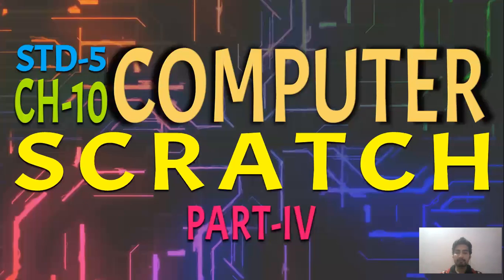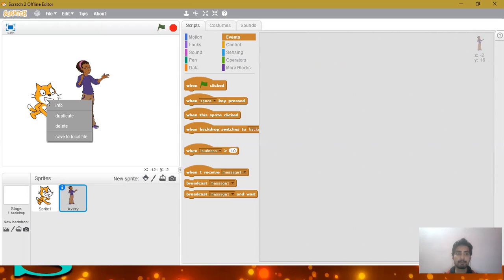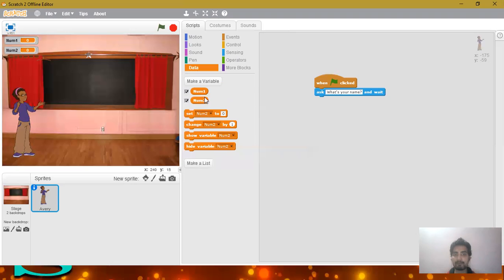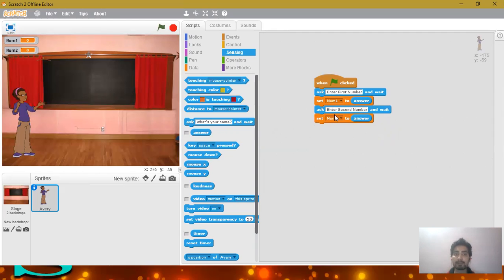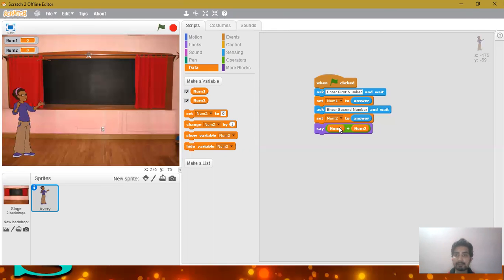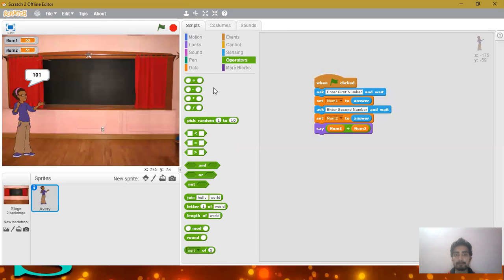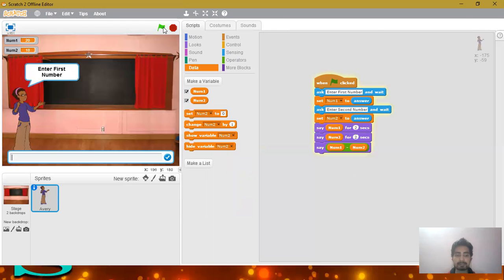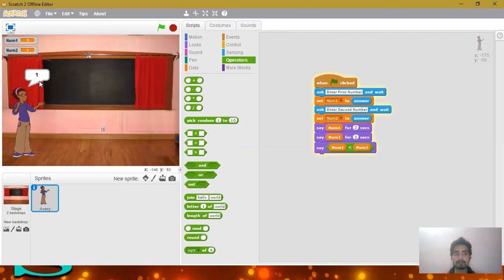Computer | STD-5 | Ch-10 | Making Variables Scratch | (18-23 Jan)